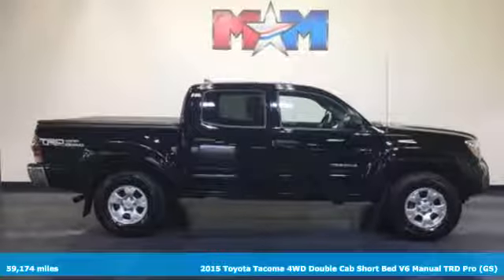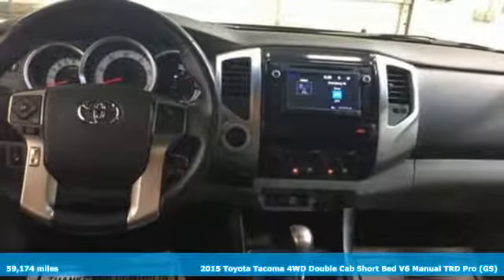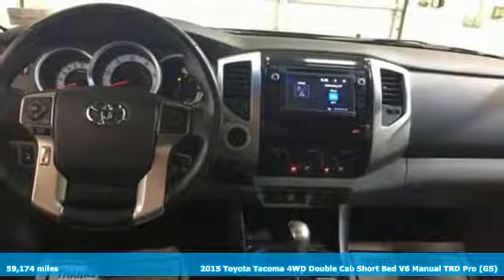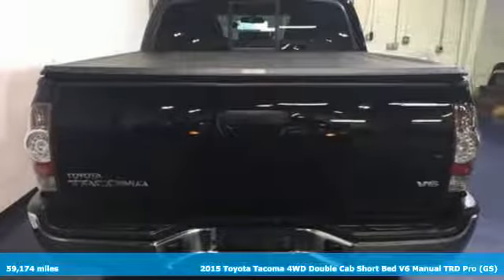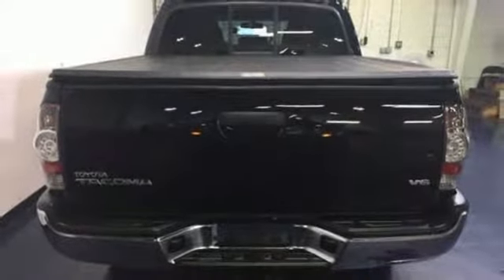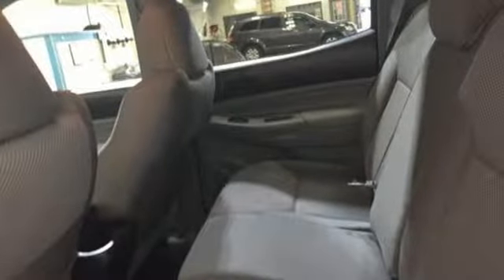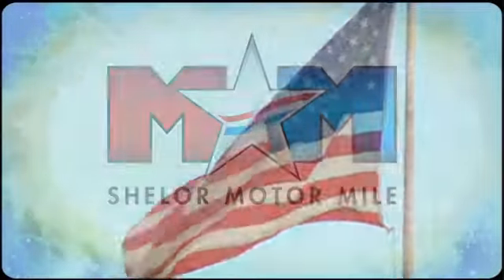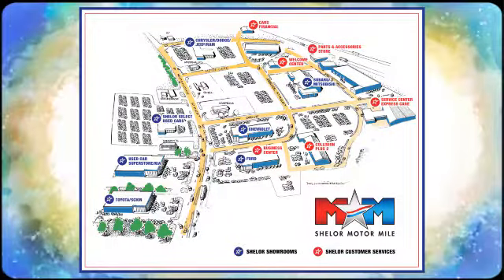Used 2015 Toyota Tacoma Christiansburg VA Blacksburg, VA TY180899A - SOLD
Year: 2015
Make: Toyota
Model: Tacoma
Trim: 4WD Double Cab V6 AT
Engine: 4.0L V6 Cylinder Engine
Transmission: AUTOMATIC
Color: Black
Interior: Graphite
Mileage: 59174
Stock #: TY180899A
VIN: 3TMLU4EN2FM198468
Great Shape, CARFAX 1-Owner. Black exterior and Graphite interior, Tacoma trim. Hitch, 4x4, OFF ROAD TOWING PACKAGE, RADIO: ENTUNE AUDIO PLUS, TRD OFF-ROAD PACKAGE, New Tires. READ MORE!br /br /KEY FEATURES INCLUDEbr /4x4. Child Safety Locks, Brake Assist, 4-Wheel ABS, Tire Pressure Monitoring System, Front Disc/Rear Drum Brakes. br /br /OPTION PACKAGESbr /TRD OFF-ROAD PACKAGE Hill Start and Downhill assist controls, Front Tow Hook, Cruise Control, Sliding Rear Window, Privacy Glass, Off Road Tuned Suspension, Metallic Tone Instrument Panel Trim, Variable Speed Wipers, Sport Seats, driver 4-way manual lumbar support, TRD Off-Road Graphics, Locking Rear Differential, Bilstein Shocks, Color-Keyed Front Bumper & Overfenders, color-keyed overfenders, Dual Sunvisors w/Mirrors & Extenders, Tires: P265/70R16 BF Goodrich, Leather-Wrapped Steering Wheel & Shift Knob, 115V/400W Deck Powerpoint, 2- instrument panel plus 1 deck, Engine Skid Plate, Tailgate-Handle Integrated Backup Camera, Chrome Grille Surround & Rear Bumper, Remote Keyless Entry System, Wheels: 16 Alloy, Active Traction Control (A-TRAC), Front Fog Lamps, RADIO: ENTUNE AUDIO PLUS AM/FM stereo w/CD player, MP3/WMA playback capability, high-resolution 6.1 touch-screen display, auxiliary audio jack, USB 2.0 port, iPod connectivity and control, Bluetooth hands-free phone capability, phone book access, advanced voice recognition and music streaming, HD Radio, HD traffic and weather in major metro areas, SiriusXM Satellite Radio, OFF ROAD TOWING PACKAGE Transmission Oil Cooler, Trailer Sway Control, Supplemental Oil Cooler, 7-Pin Connector w/Converter, Class IV Hitch, 130 Amp Alternator, HD Battery. New Tires. br /br /WHO WE AREbr /At Shelor Motor Mile we have a price and payment to fit any budget. Our big selection means even bigger savings! Need extra spending money? Shelor wants your vehicle, and we're paying top dollar! br /br /.br / Chevrolet Ford Chrysler Dodge Jeep & Ram prices include current factory rebates and incentives some of which may require financing through the manufacturer and/or the customer must own/trade a certain make of vehicle. Residency restrictions apply see dealer for details and restrictions. All pricing and details are believed to be accurate but we do not warrant or guarantee such accuracy. The prices shown above may vary from region to region as will incentives and are subject to change. Tax DMV Fees & $499 processing fee are not included in vehicle prices shown and must be paid by the purchaser. Vehicle information is based off standard equipment and may vary from vehicle to vehicle. Call or email for complete vehicle specific information.